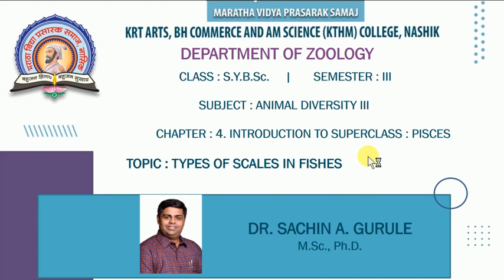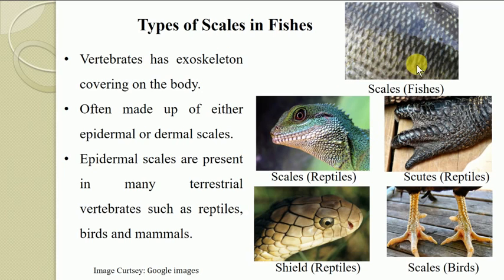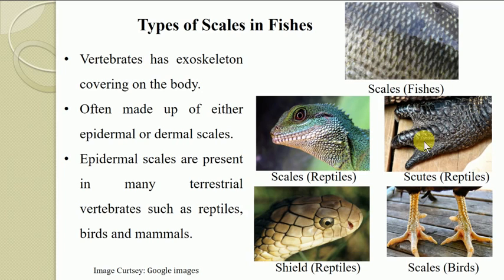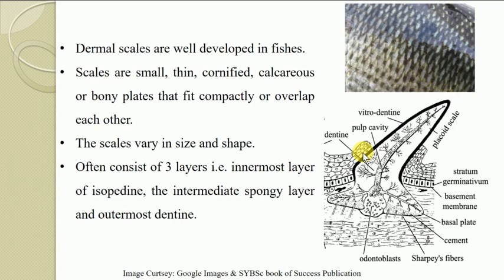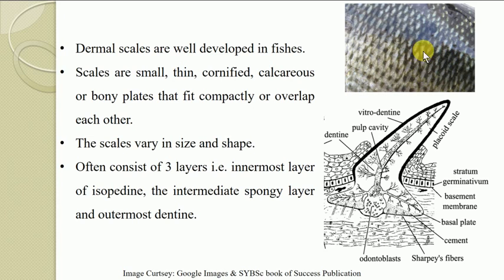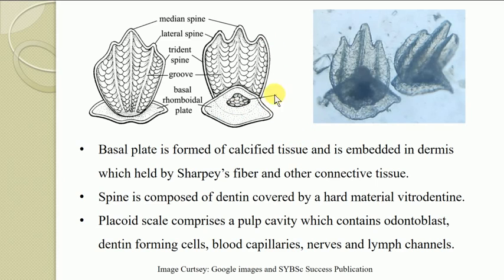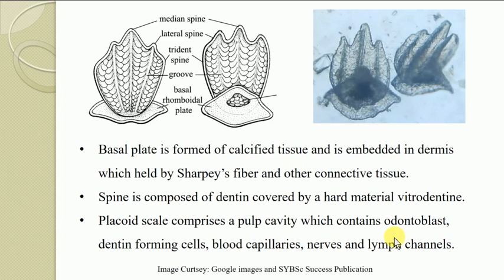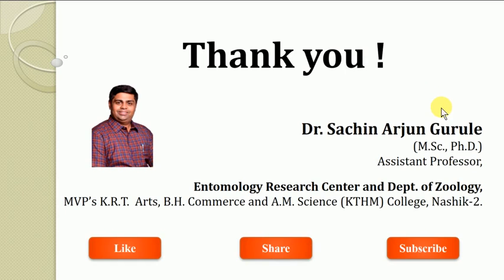S.Y.B.Sc. | ZO231 | Animal Diversity III | Types of Scales in Fishes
Dr Sachin  Gurule | S.Y.B.Sc. | ZO- 231|  Animal Diversity III |  Types of Scales in Fishes, Cycloid Scale, Ctenoid Scale, Placoid Scale and Ganoid Scale